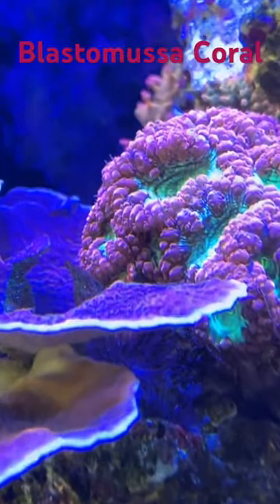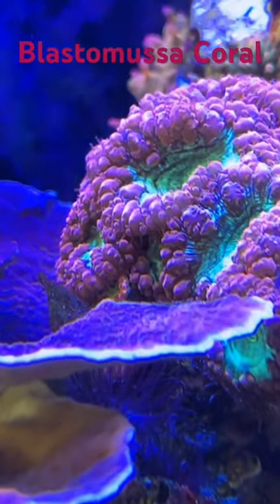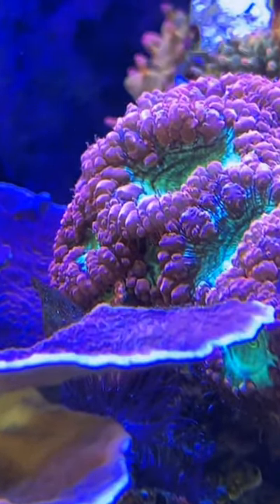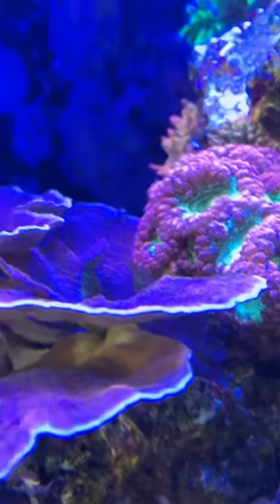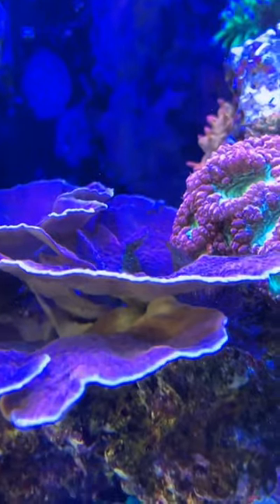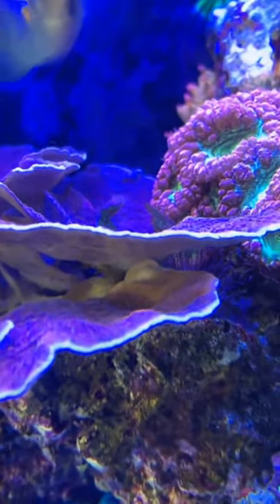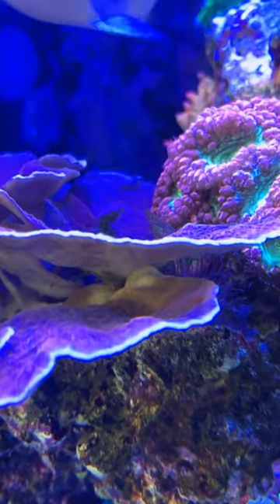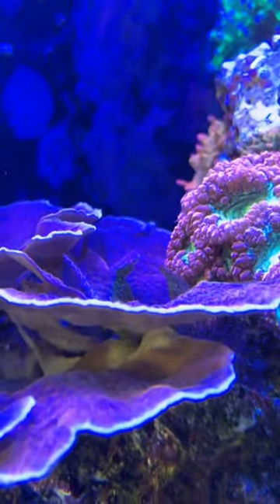Blastomussa Coral Care!